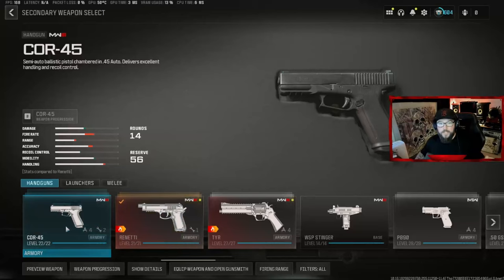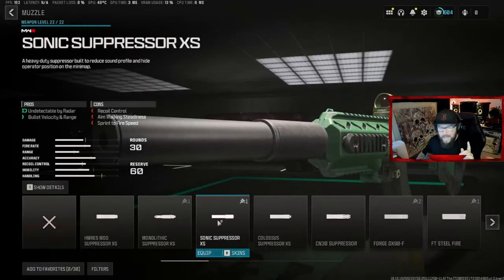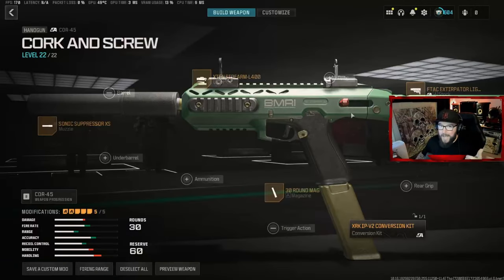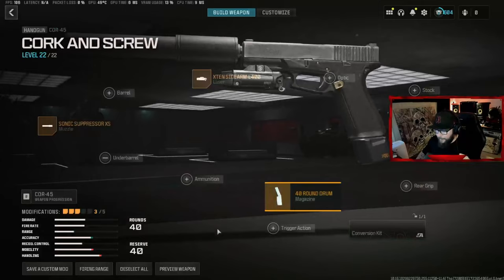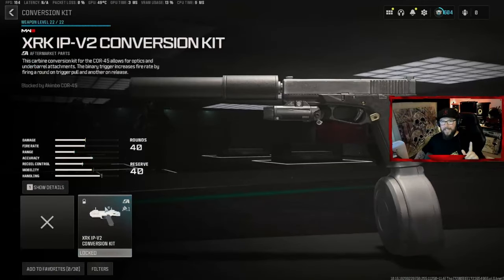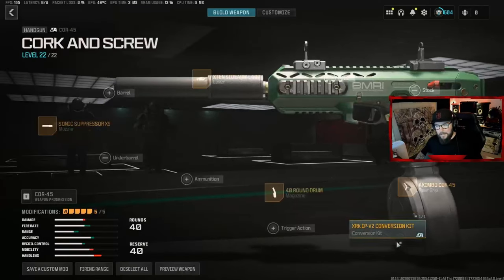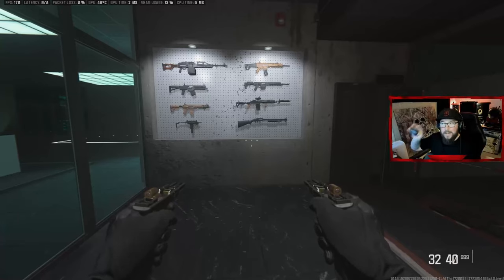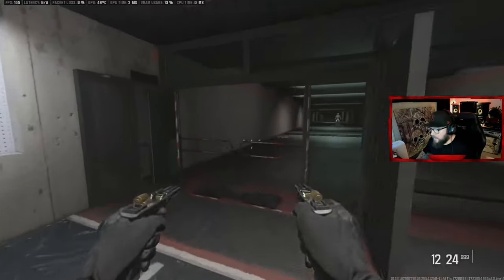Exposing the powerful Cor45 Meta in Warzone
Are you curious about the powerful Cor45 Meta in Warzone? In this video, we expose the strategies and tactics behind this dominant weapon in Call of Duty Warzone.
In this video, we're exposing the powerful Cor45 Meta in Warzone. Find out why this weapon is dominating the battlefield and how you can use it to your advantage!